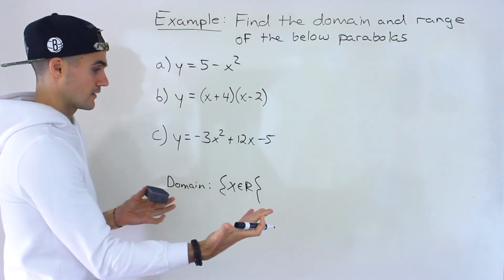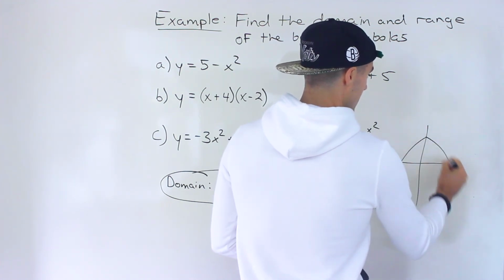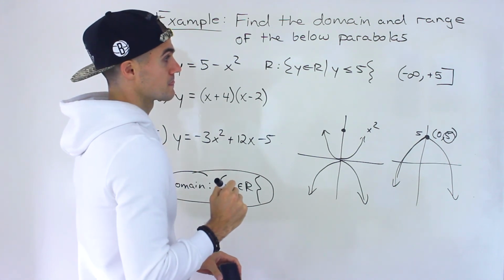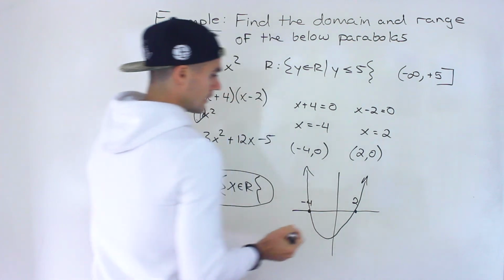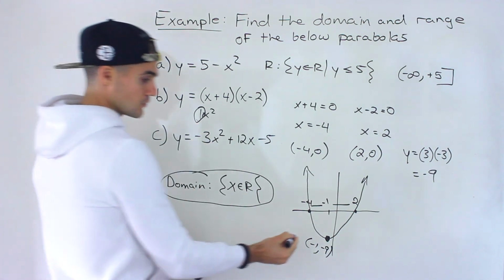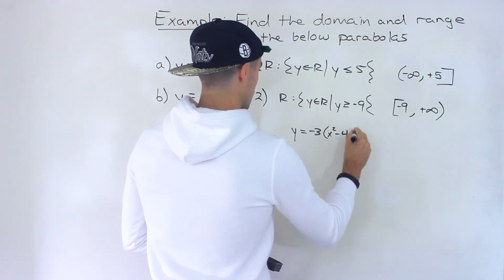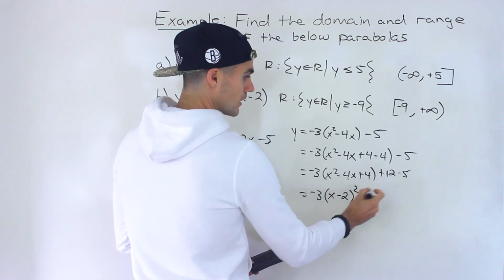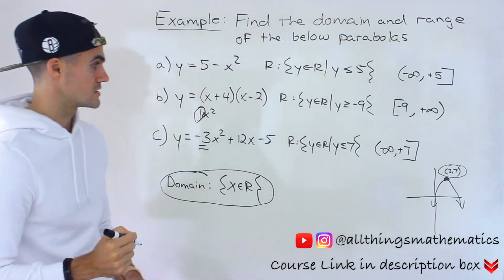QMS 110 (Ryerson University) - Find Domain & Range of Different Parabolas